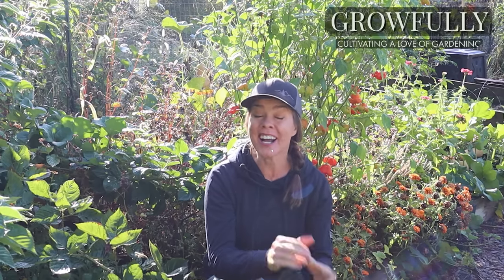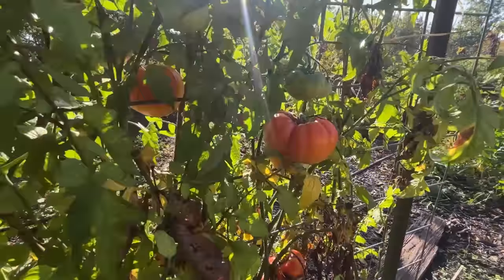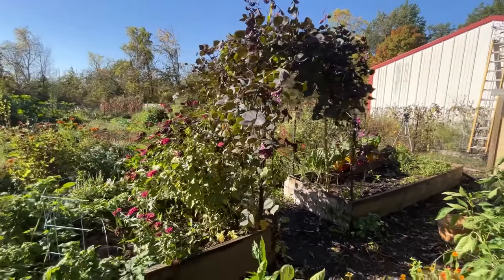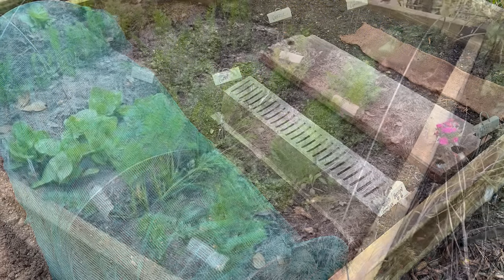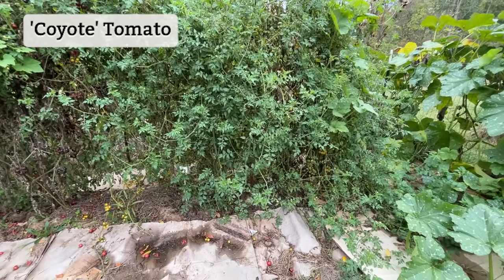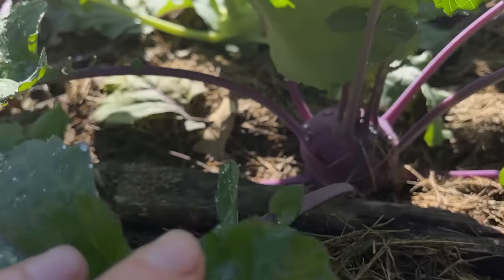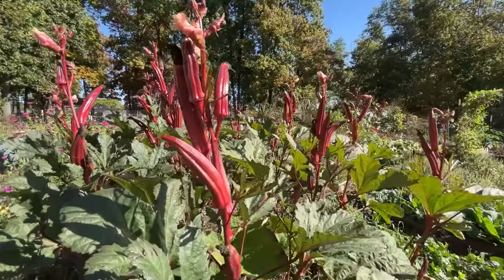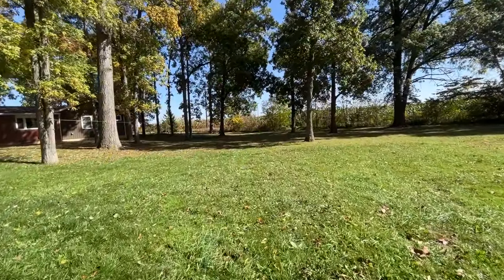October 2023 Vegetable Garden Tour: Zone 6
Welcome to October in my Ohio garden!  This October garden tour & update shares what is still growing in the garden, some variety highlights as well as challenges and upcoming projects in the garden.

I am growing in Zone 6a (first frost date of approx. mid-Oct.), mid-western Ohio, and focus on growing things I love to eat (vegetables, fruits & herbs), with flowers thrown in primarily for the pollinators & beneficial insects.
I'm glad you're here!

Growfully Amazon Storefront (products I use)